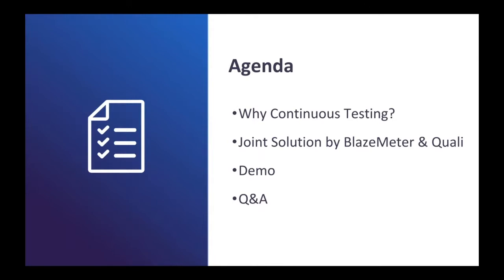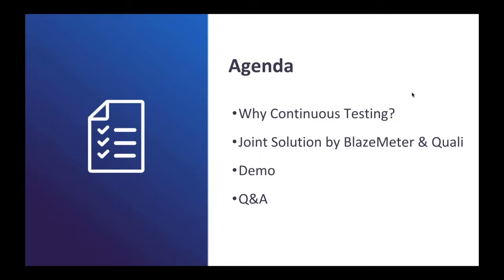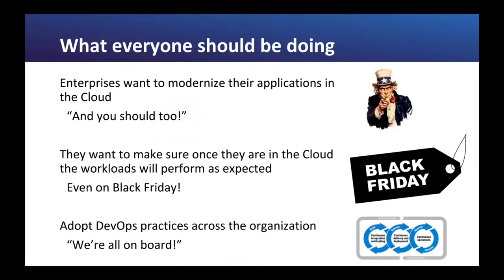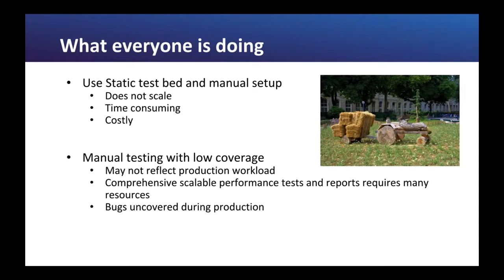How to Validate App Performance in the Cloud at Scale (with BlazeMeter and Quali)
Struggling with the complexity of application performance testing at scale?

In this webinar recording, you will learn how to deploy and validate your application’s portfolio performance using DevOps automation. We demonstrate how to make your testing more efficient by combining the power of Quali’s CloudShell platform to model and orchestrate the application deployment and environment, and BlazeMeter to generate performance tests and reports in the cloud.

View to learn how to:

- Build and execute cloud-based performance tests on an application at large scale, with comprehensive and real-time reports using BlazeMeter

- Utilize Quali's CloudShell cloud sandbox software to automate the creation and management of the environment for the application to be tested in

- Leverage DevOps era strategies to speed up product release cycles without sacrificing quality and performance.